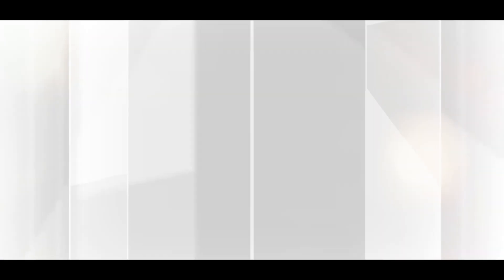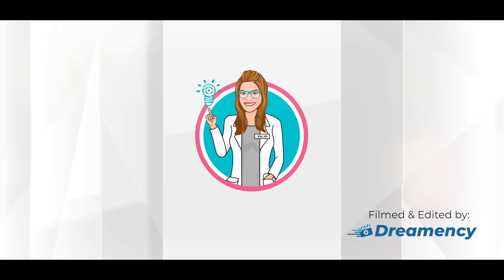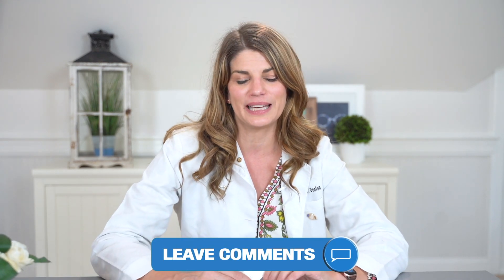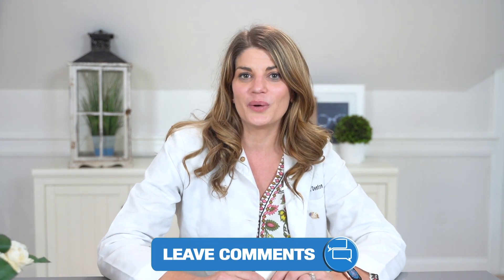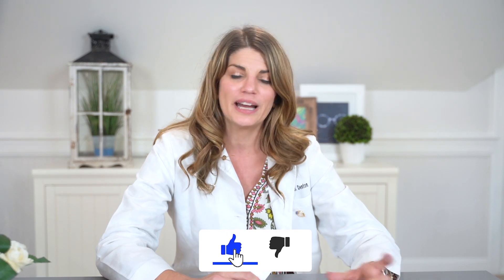Manuka Honey for Dry Eye | Eye Doctor Explains the Benefits of Manuka Honey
Can manuka honey help with dry eye? In this video, Dr. D explains what it is, where it can be found, the ingredients, and the benefits of Manuka Honey.

⏱️ Timecodes:
      00:00 Intro
      01:30 Production
      01:40 Ingredients
      01:55 Benefits
      02:11 Where it can be found

 mgd,  blepharitis,  meibomian gland disease,  meibomian gland dysfunction,  dry eyes